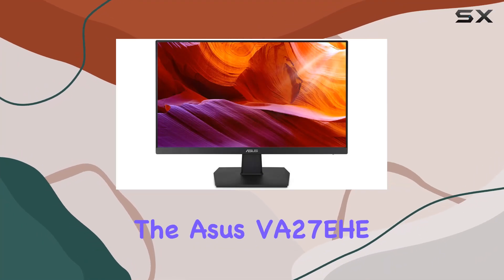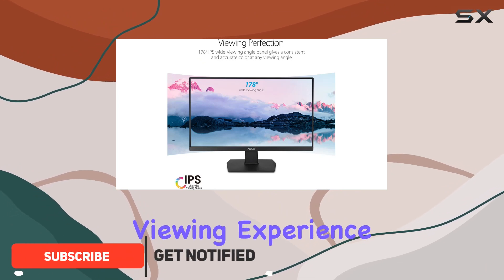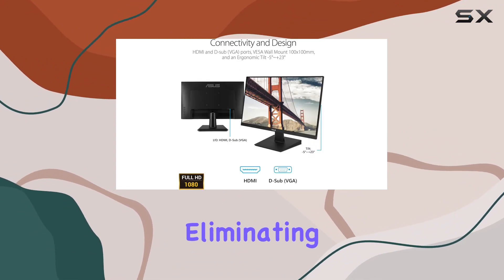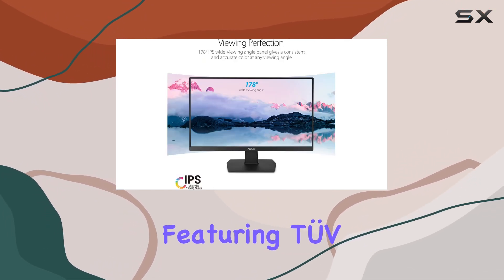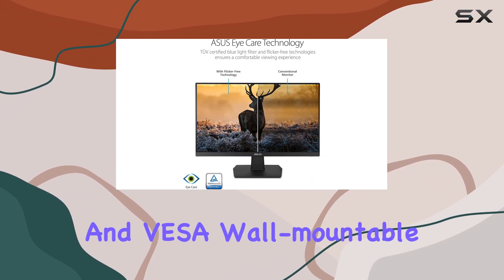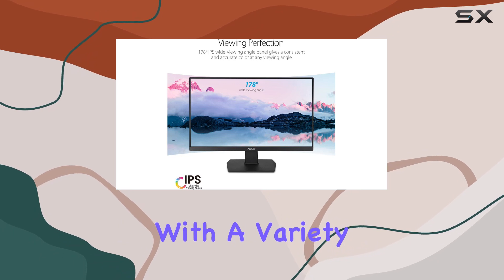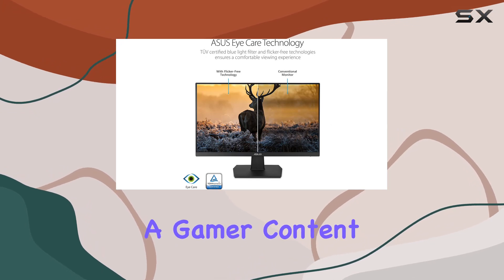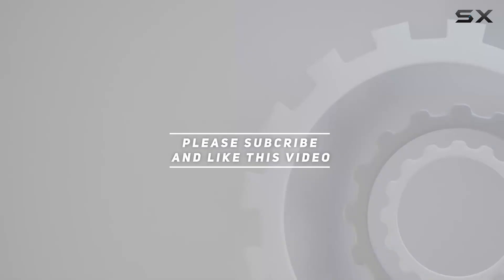Asus VA27EHE Eye Care Monitor Review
0:00 Intro
0:06 Review

Things that we mentioned in this video:
Asus VA27EHE Eye Care : B08CNP12Y3